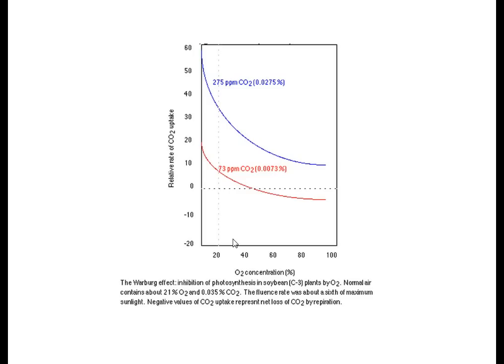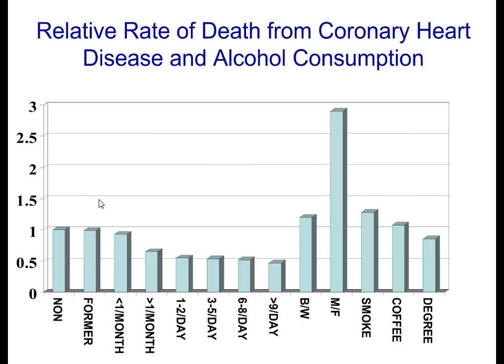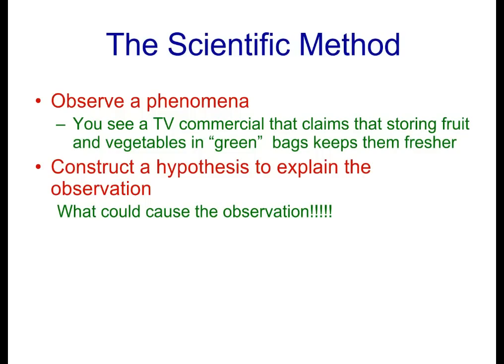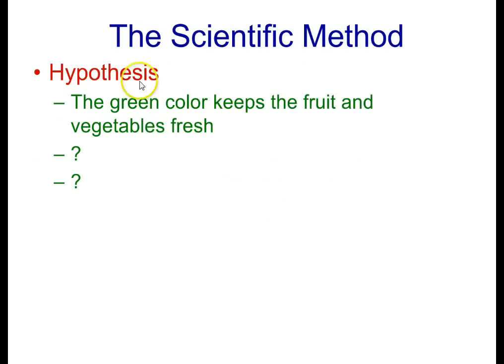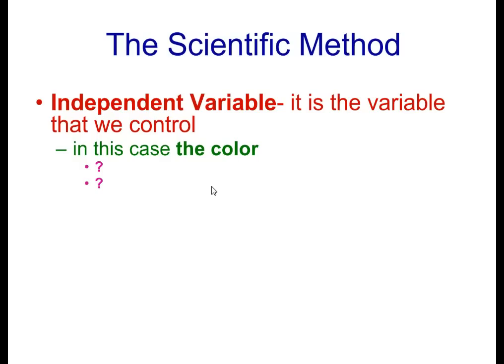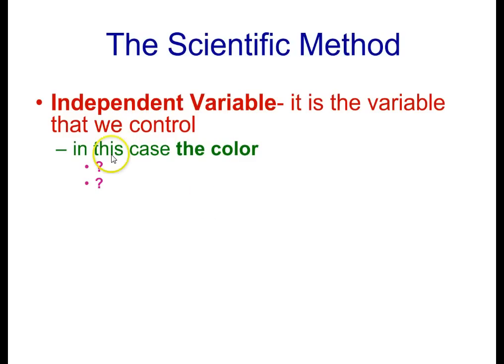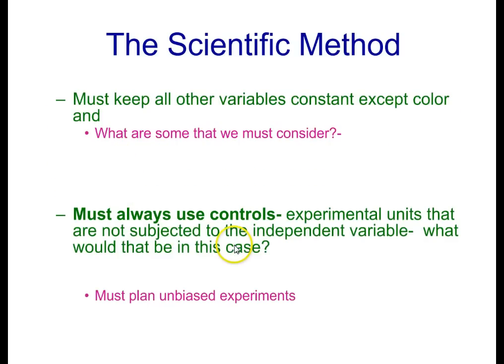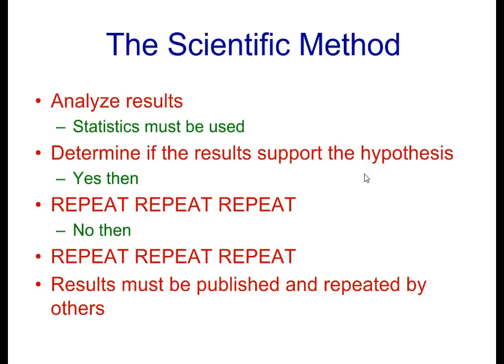MEPS 313 2014 Experimental Design 1